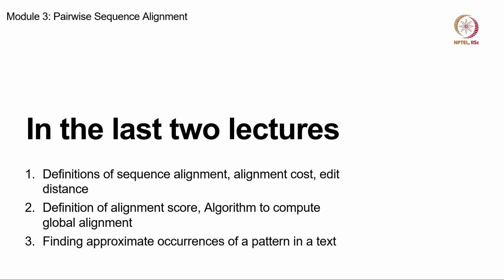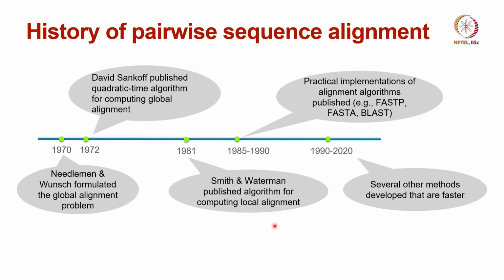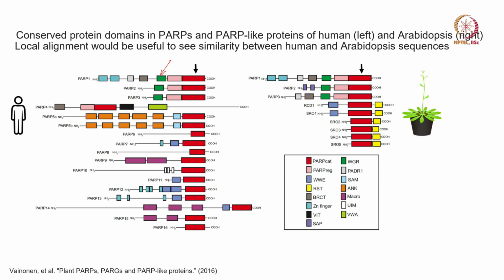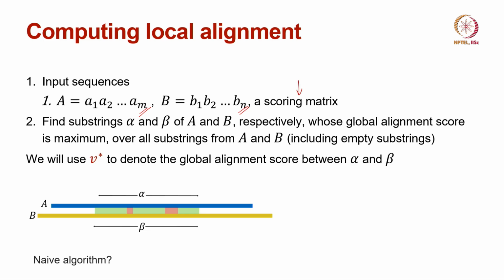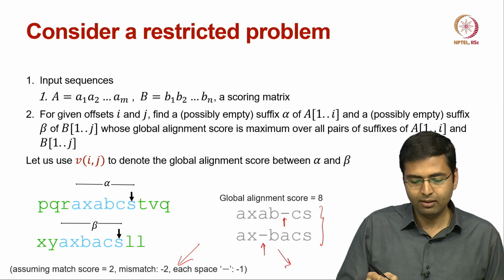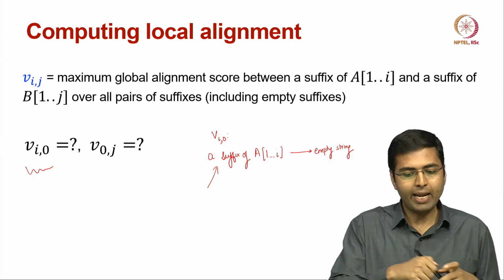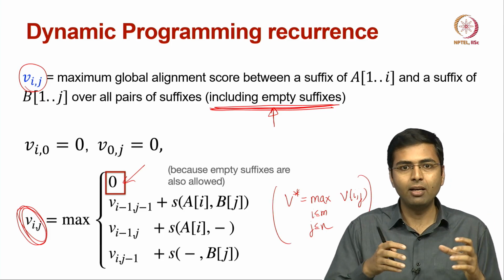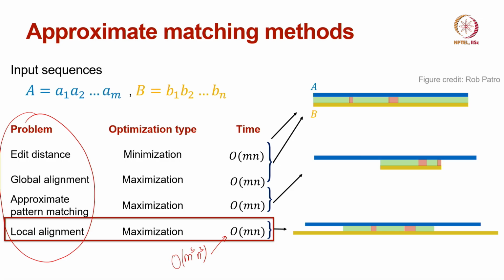Lec 19 Local alignment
Approximate substring matches, conserved domains, dotplot